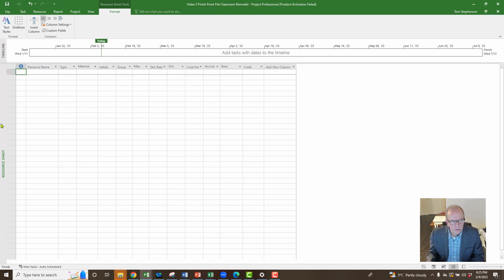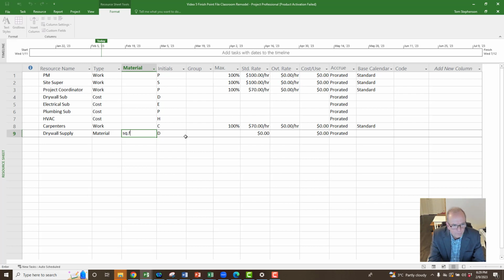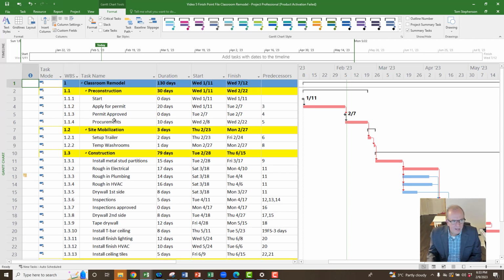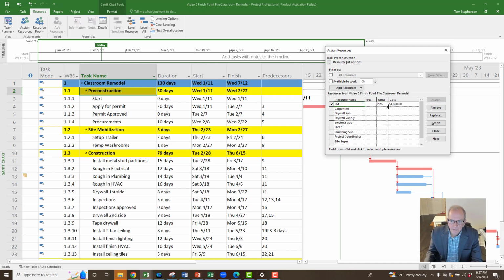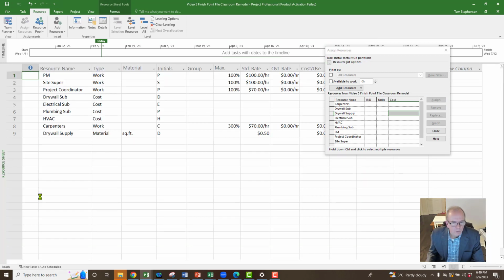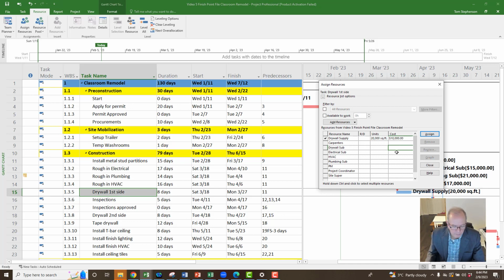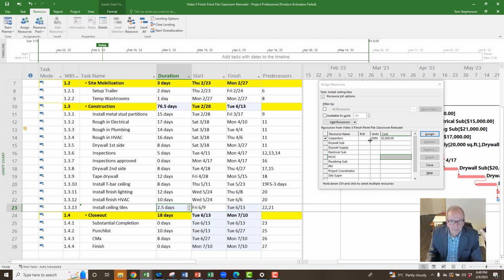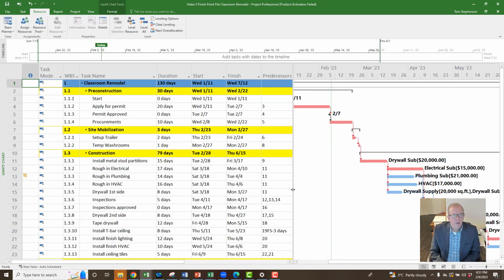MS PROJECT THE COURSE, VIDEO NO. 5 HOW TO APPLY RESOURCES AND COSTS TO YOUR SCHEDULE IN MS PROJECT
In this video I show you how to add resources and costs to your schedule.  If you want to really learn this well download the start point file from the google drive link below and follow along.  This is the 5th video in this series, links for the others are listed below.